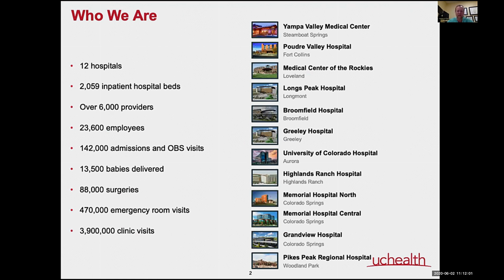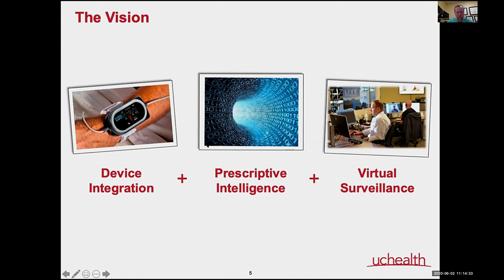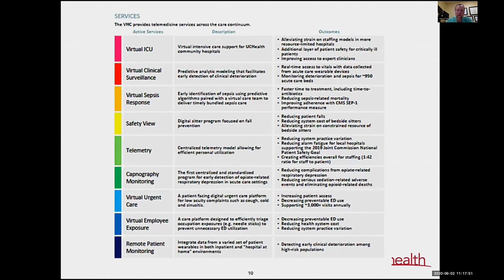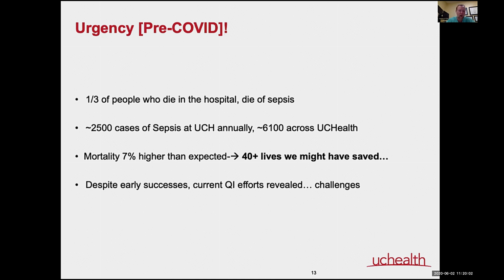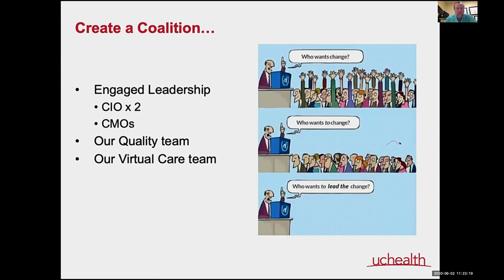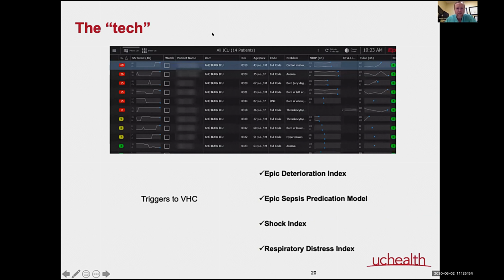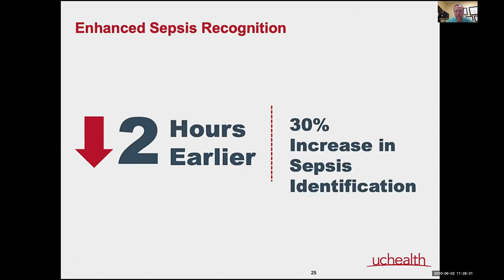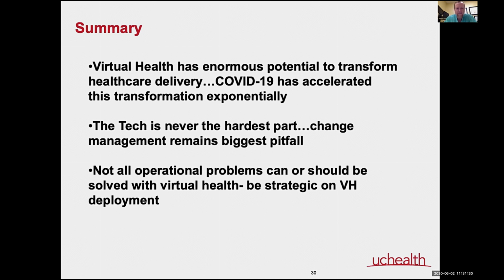"The Use of Telehealth in Sepsis Management" by Dr. Christopher Davis - 06/02/2020